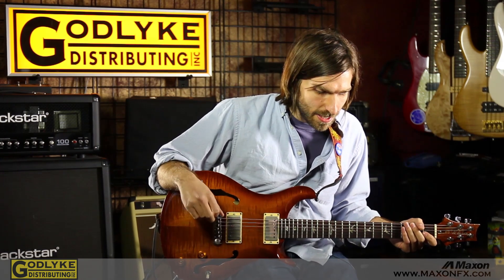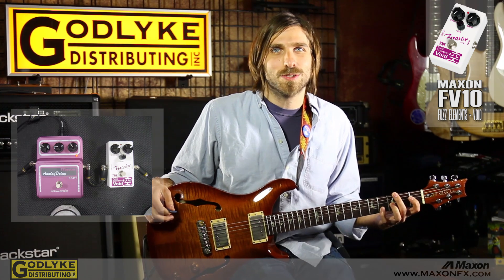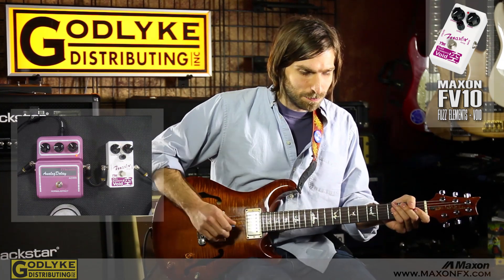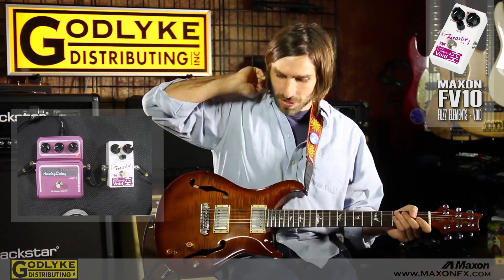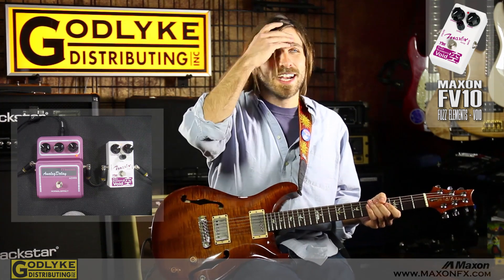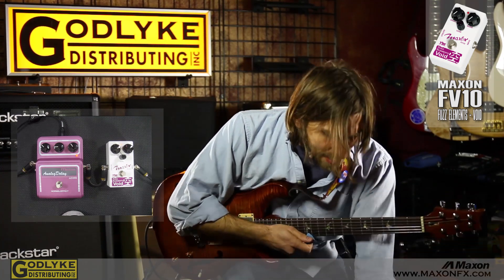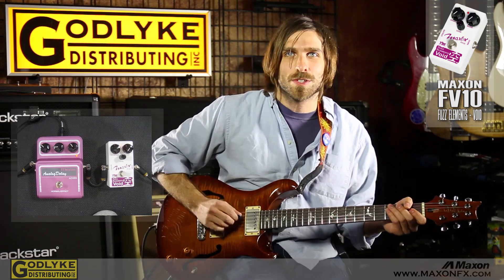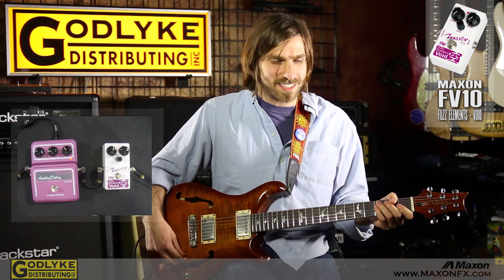PIMPIN' PEDALS - Maxon Fuzz Elements Void - Ampeg Scrambler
The amazing Rob Compa from Dopapod comes in to demo the Maxon Fuzz Elements Void (FV10) pedal.

The Void is modeled after the Ampeg Scrambler pedal. Watch this video and see the different ways and sounds Rob gets out of it.